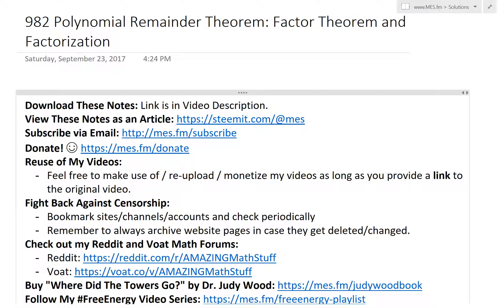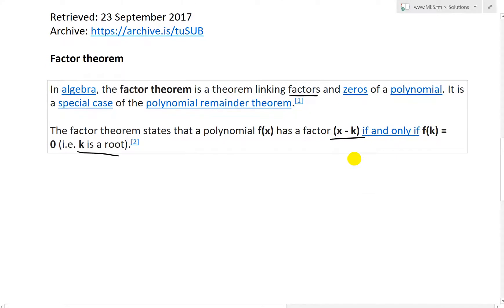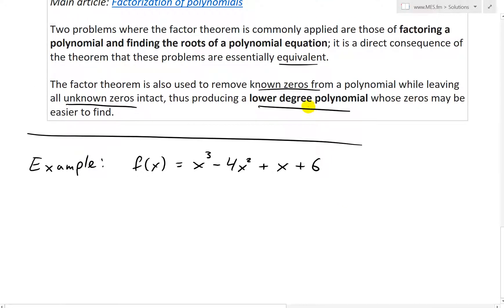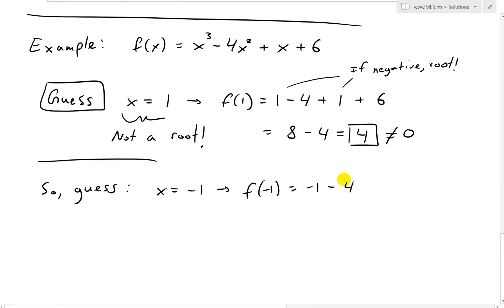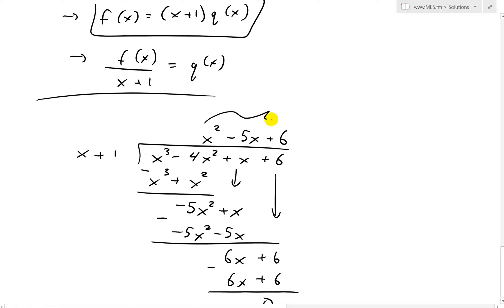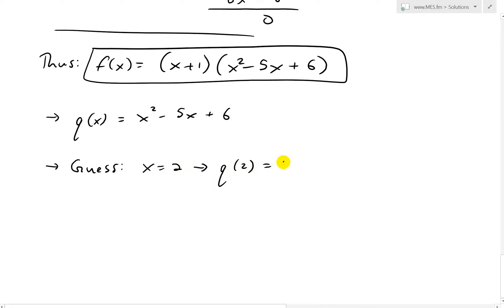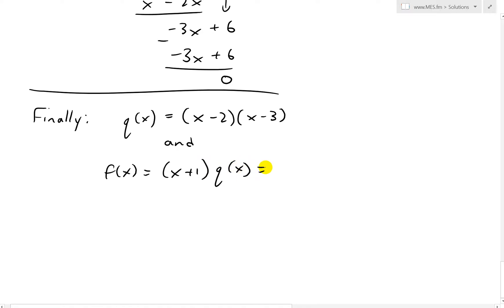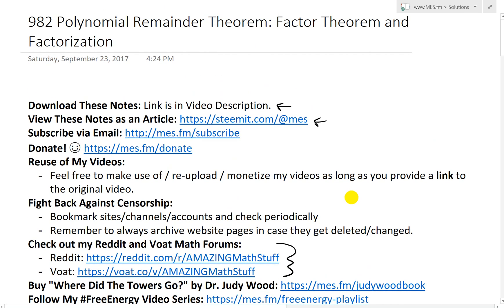Polynomial Remainder Theorem: Factor Theorem & Factorization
In this video I go over further into the Polynomial Remainder Theorem and this time look at a special case of it, known as the Factor Theorem. Recall that the Remainder Theorem states that the remainder of a division of an univariant (single-variable) polynomial by the polynomial x – k is equal to f(a) and is a constant. A special case of this is when the remainder is equal to 0, which thus makes the polynomial x – k a factor of f(x). This means that f(k) = 0, or in other words k is a root of f(x) and x – k is a factor of f(x). This result is useful when performing factorization of polynomials in order to write them in terms of simpler, or lesser degree, polynomials. I illustrate this through a useful example as well. This is a very interesting illustration of how the factor theorem can be used to find factors of polynomials so make sure to watch this video!